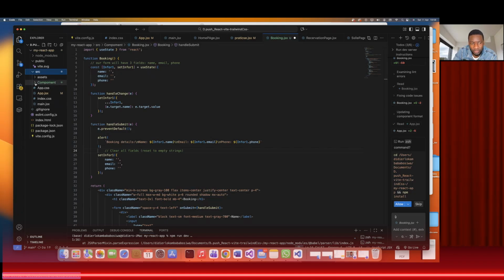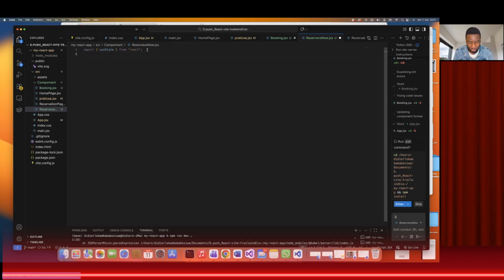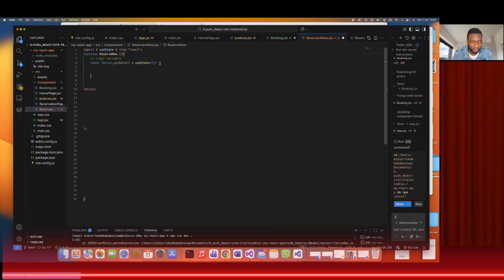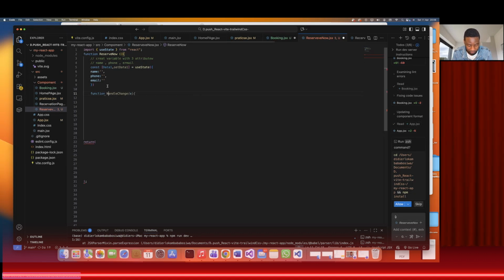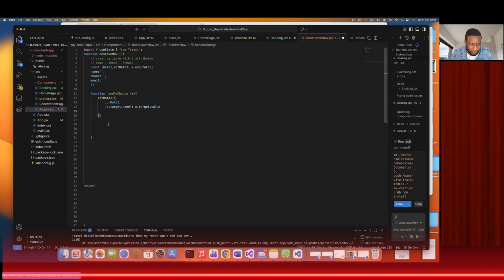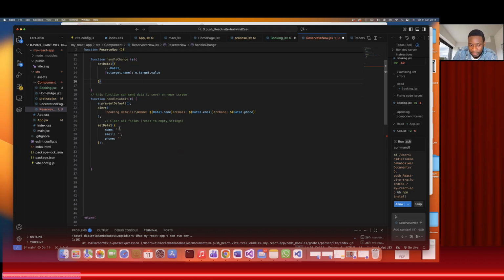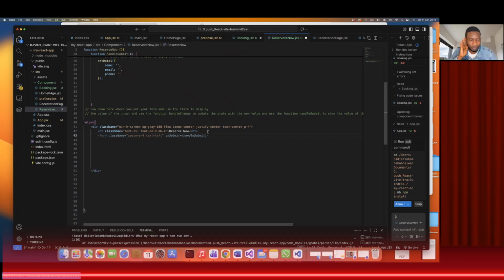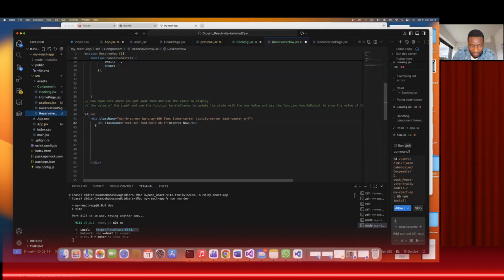How to create react Component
create react  Component